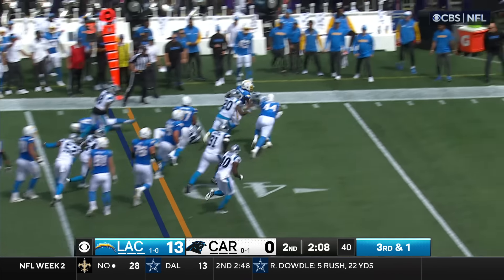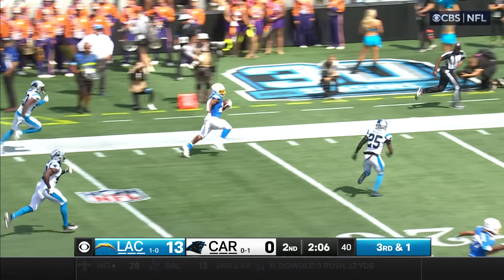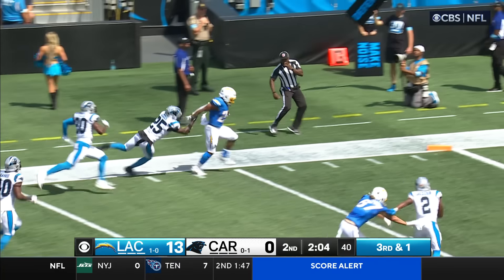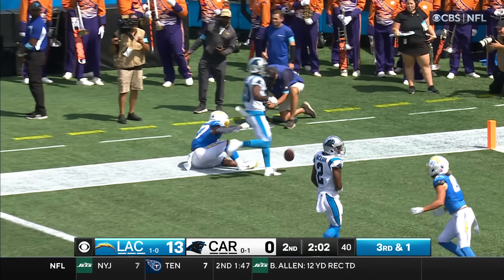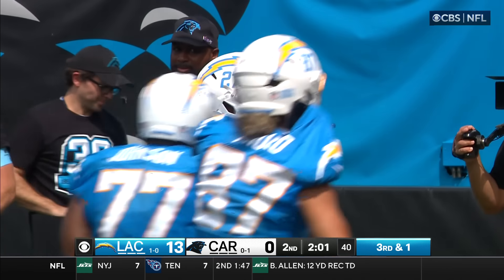J.K. Dobbins' picture-perfect flip into paydirt caps 43-yard TD scamper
Los Angeles Chargers running back J.K. Dobbins flips into the end zone on a 43-yard touchdown run to put his team ahead 20-0 against the Carolina Panthers.